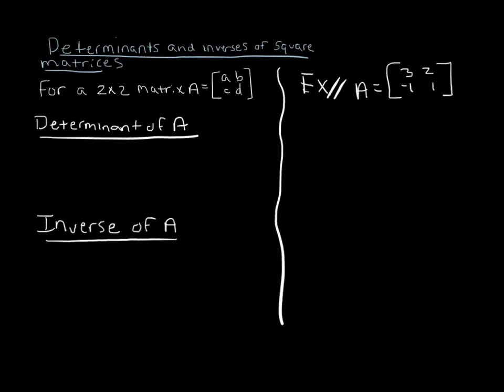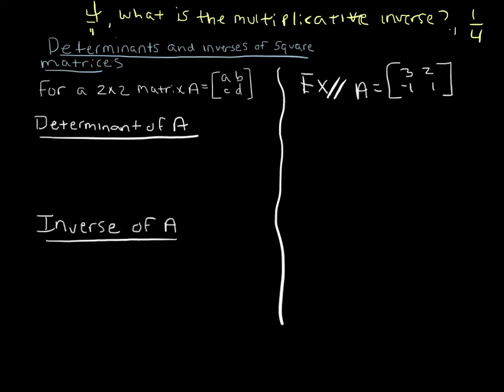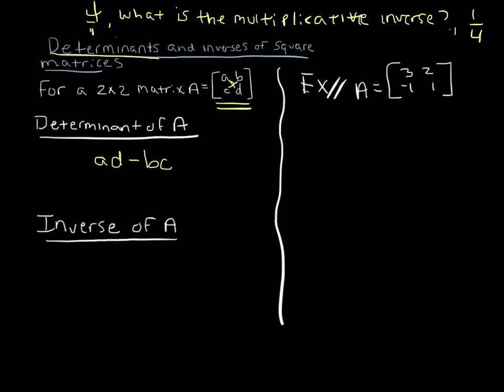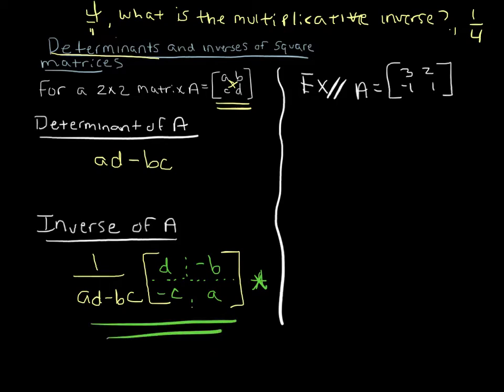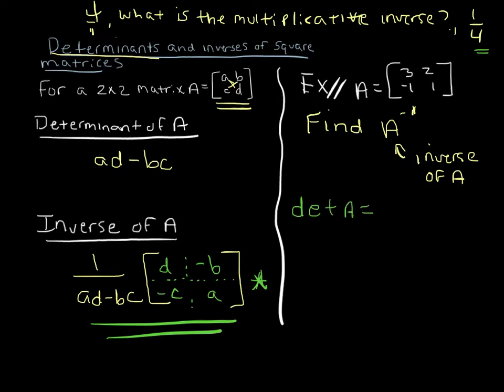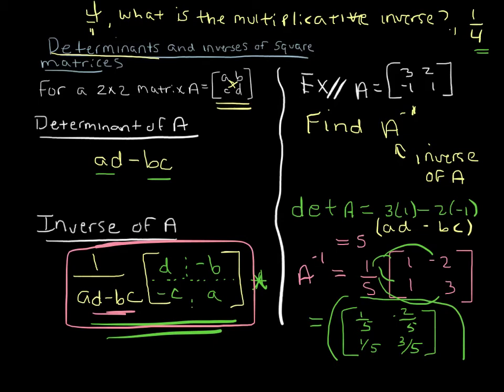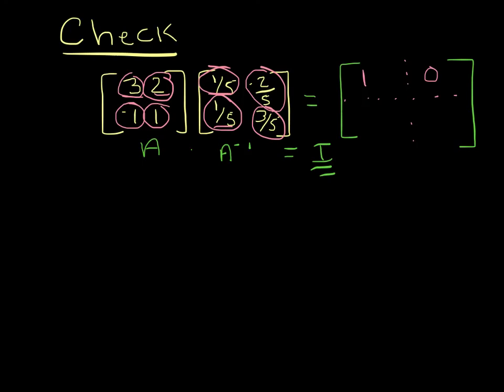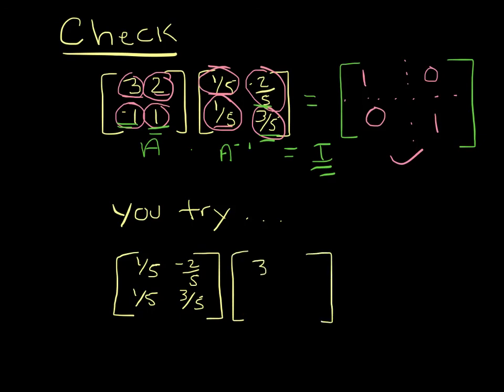Inverse of a Matrix and Determinants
Finding the inverse of a matrix